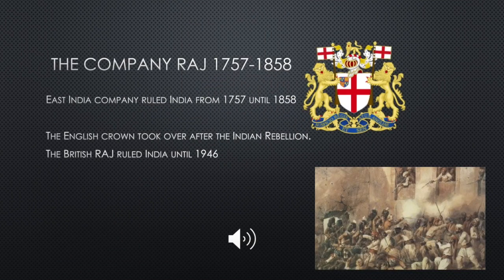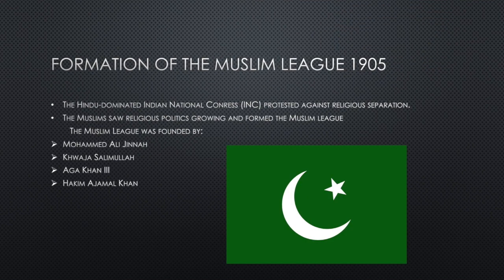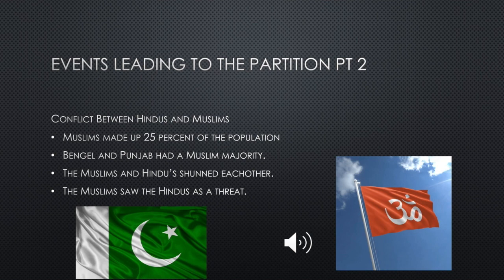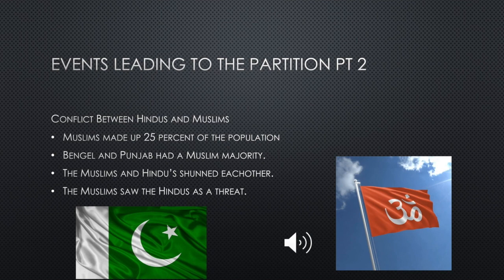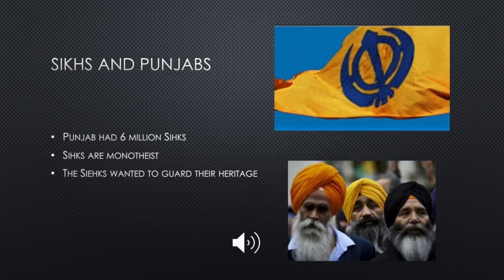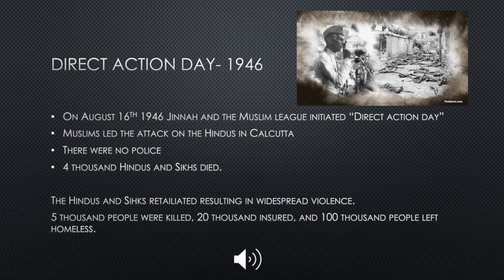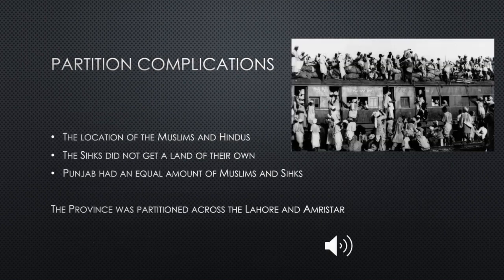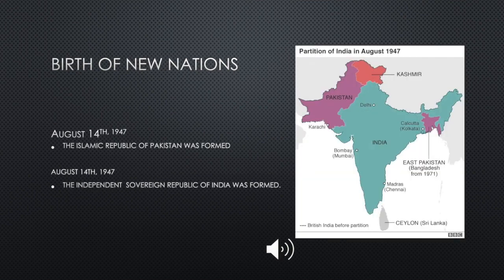Pakistan: Oral Presentation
India and Pakistan: A messy Divorce FD211